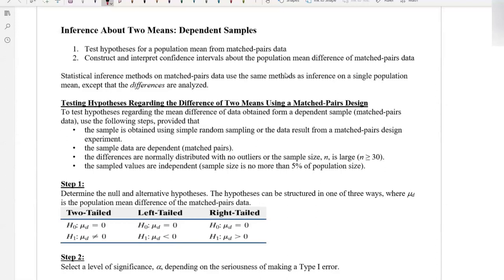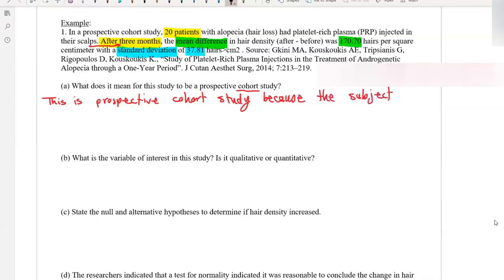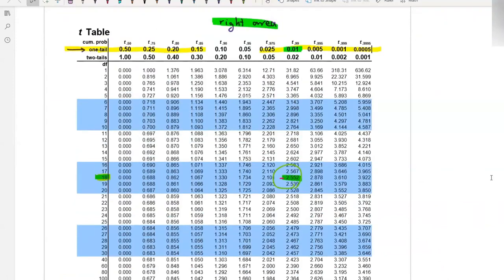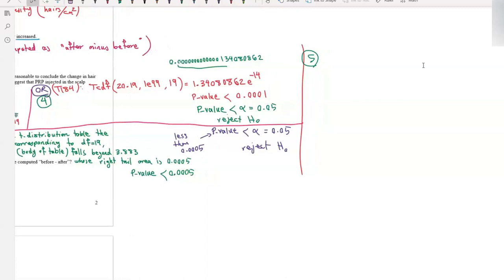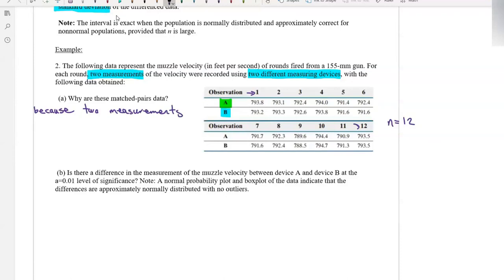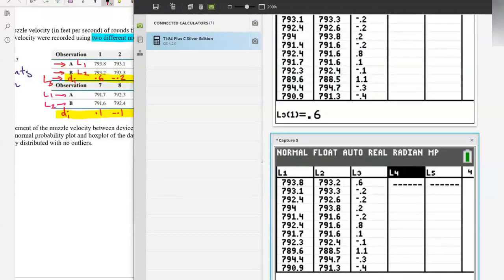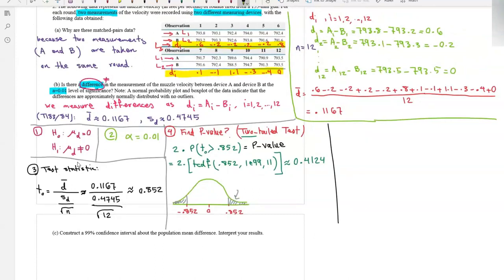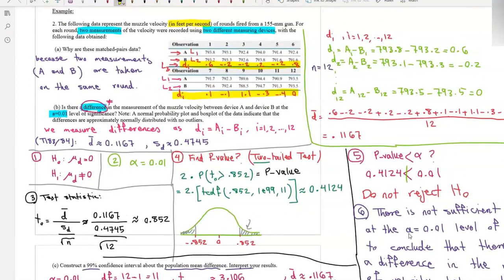Statistics – Chapter 10 (Part 2)